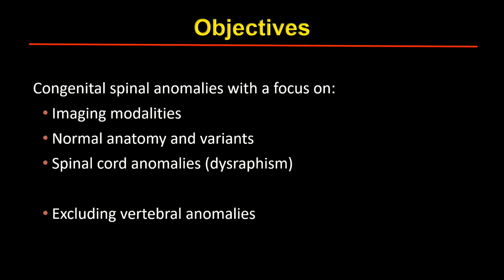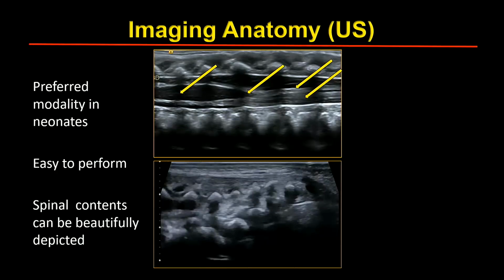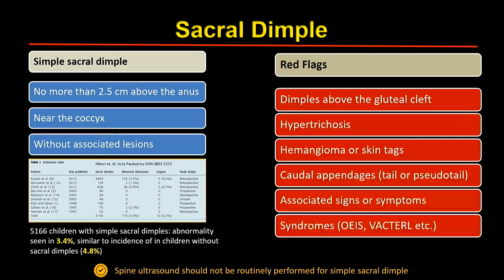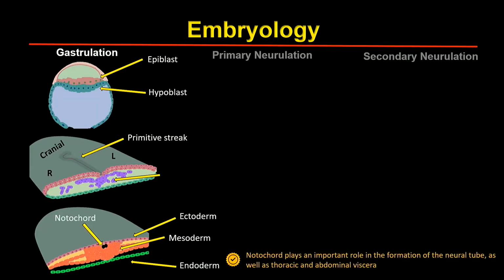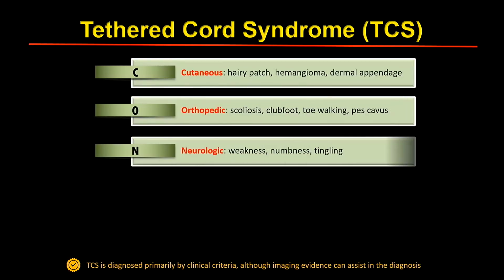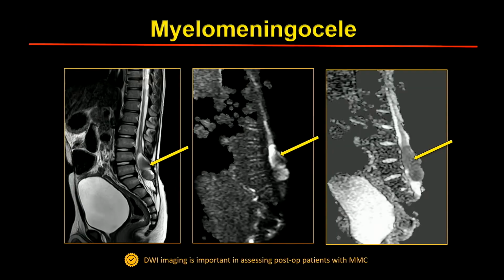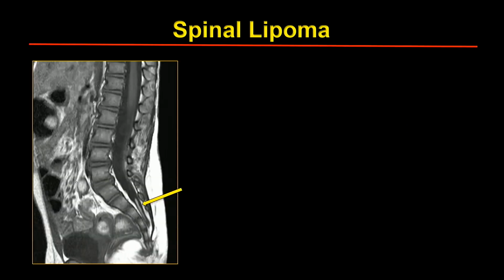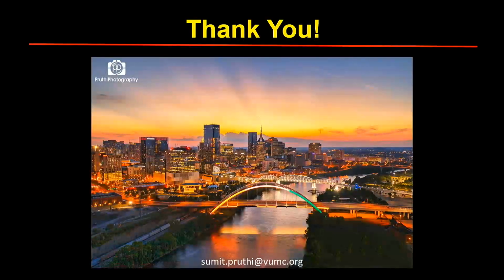Pediatric Spinal Anomalies and Abnormalities for General Radiologists